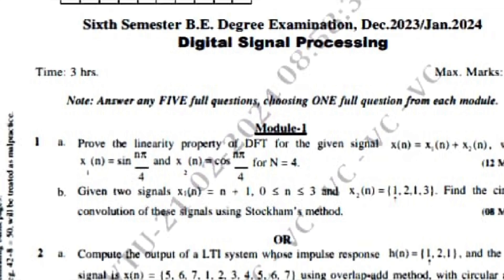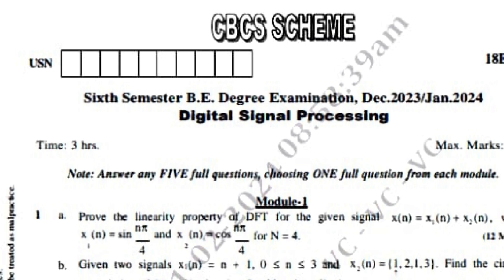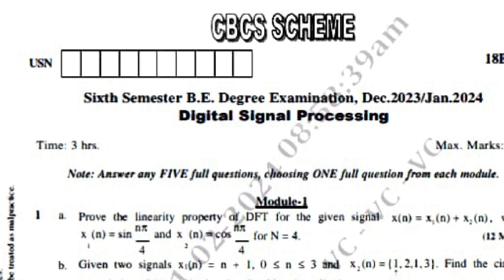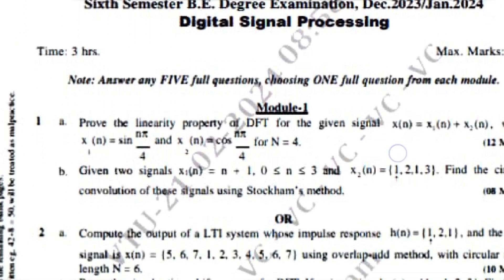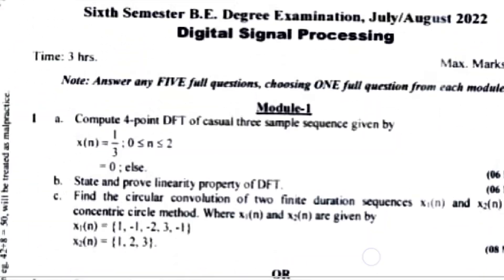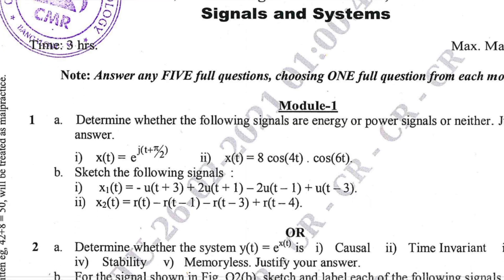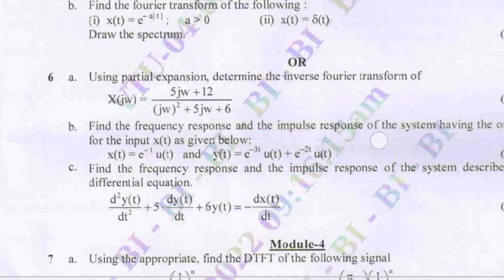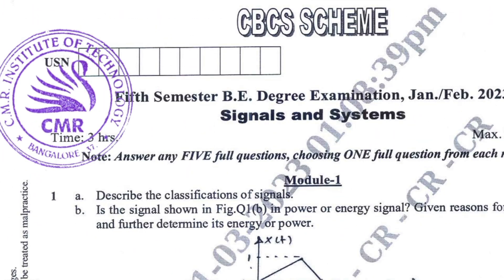S And DSP Vtu Important Questions|21EE63😱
S And DSP Vtu Important Questions|21EE63😱vtu